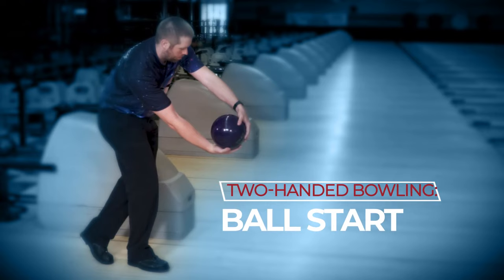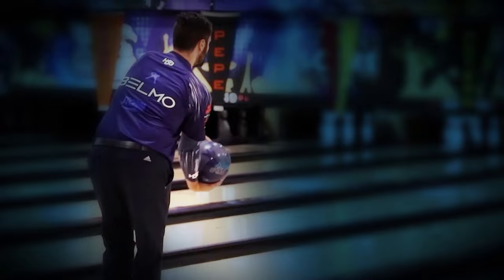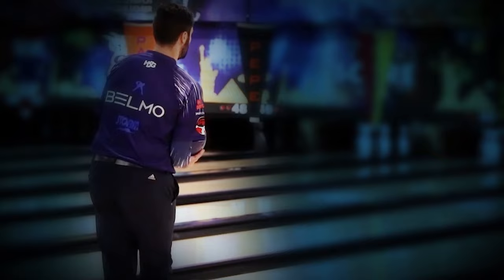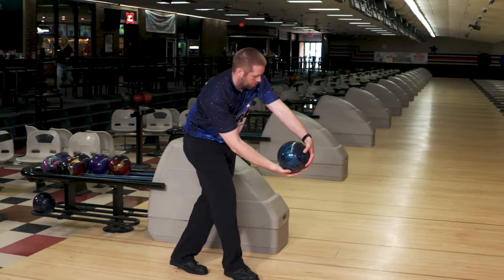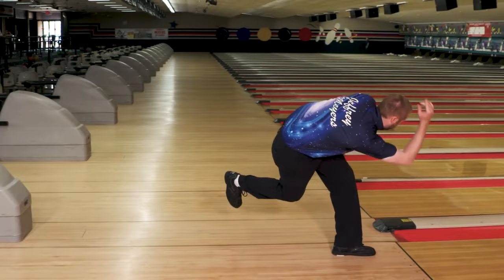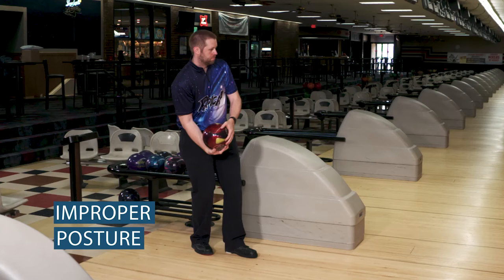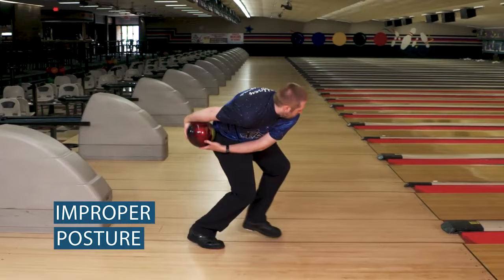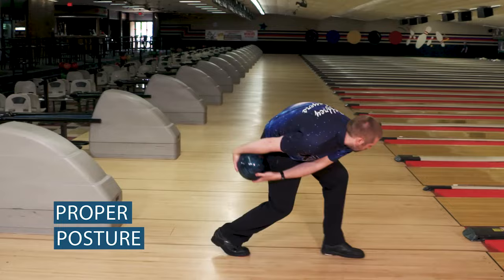Two-Handed Bowling: Ball Start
Get new bowling videos, articles, and exercises every week with the free National Bowling Academy newsletter.

The two-handed bowling style offers many different ways to initiate the swing (aka ball start). In this free video, Scott Pohl, owner of On Track Pro Shop, illustrates three different ways two-handed bowlers initiate the swing and the one goal they all share in common.